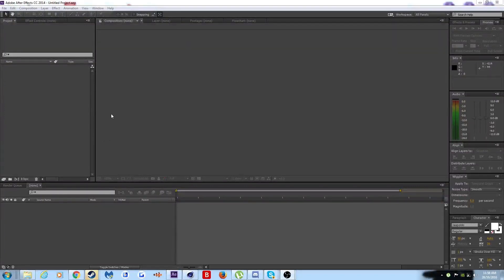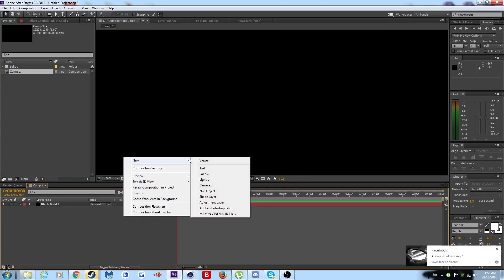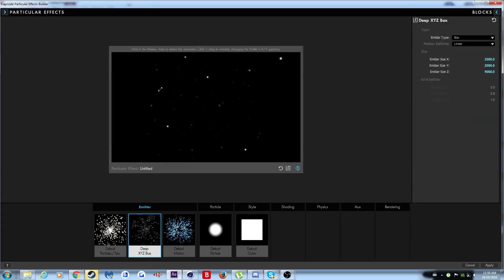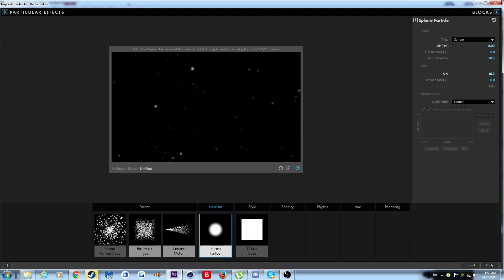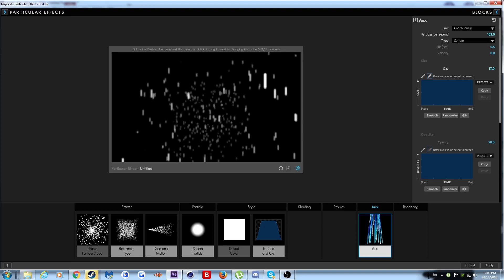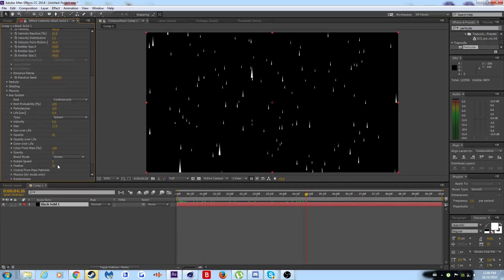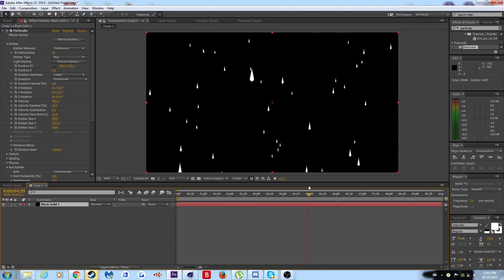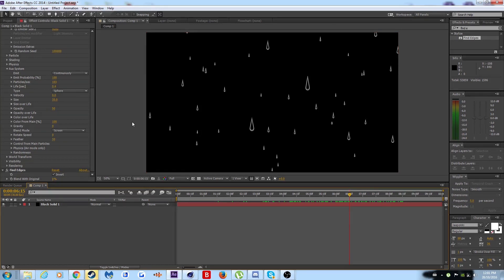Raindrop Particle Tutorial!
add me on skype if interested In buying Project Files : dennislubalin
--Information!--
•Ae : TrexDesigns
•C4d : trex
•Song →  idk lol
•Font → N/A
•Lightroom →  prvt
•Materials → prvt
•Skype : Dennislubalin